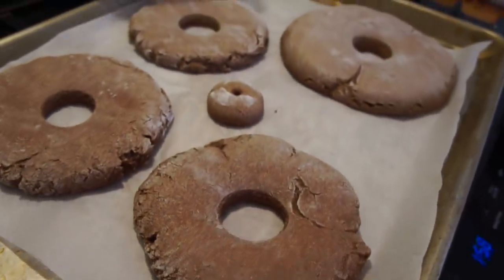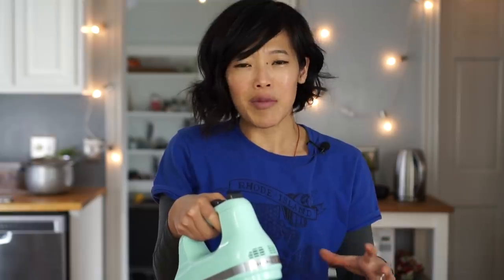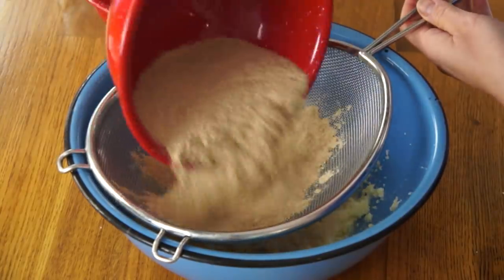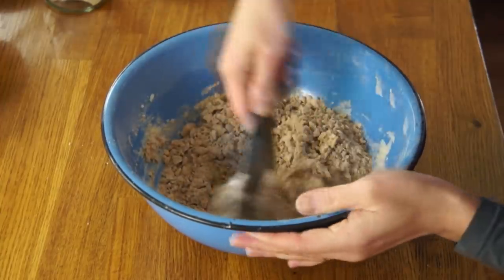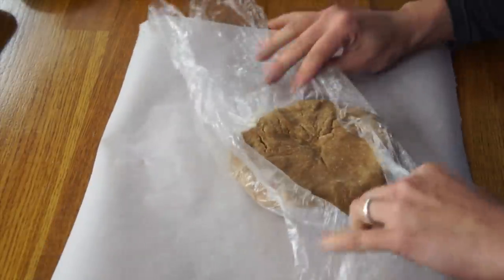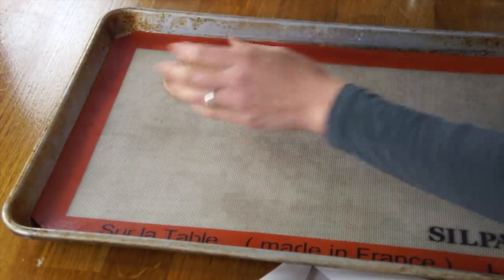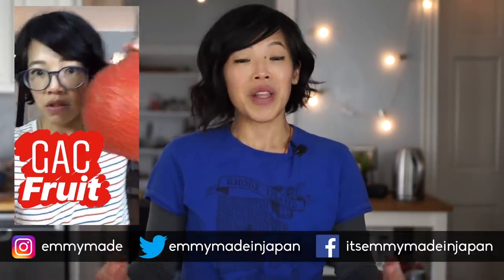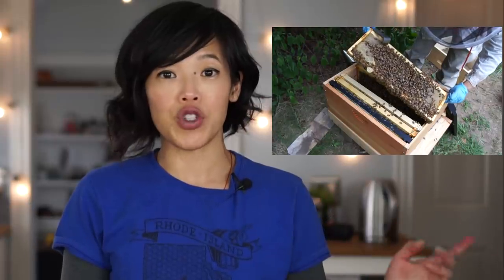Nordic PINE BARK Cookies -- sawdust cookies? | HARD TIMES -- recipes from times of scarcity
These cookies contain ground inner pine bark, once used to extend flour during times of hardship.  See how to make them and how they taste. 😁 A big thank you to Anna for sending me the pine bark flour to make this episode possible.

Find the original recipe for pine bark cookies at the Nordic Food Lab.

If you're reading this, you're on the inside. Comment: "I'm camouflaged.”